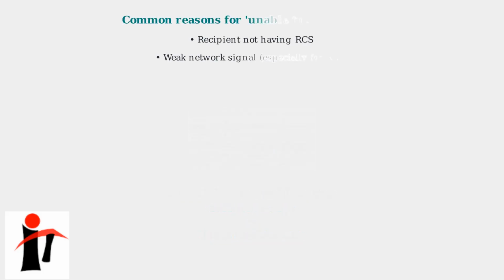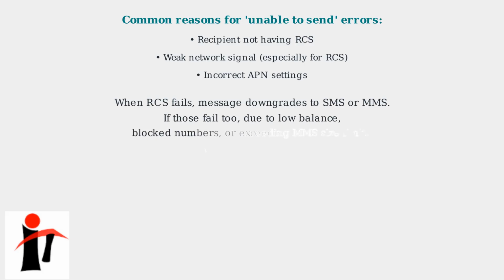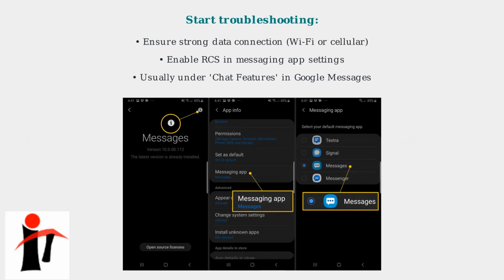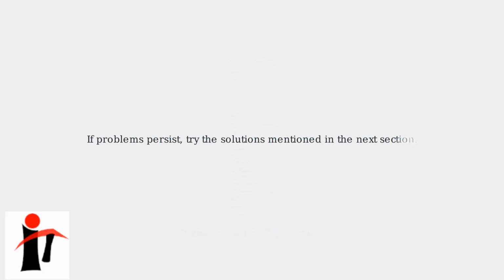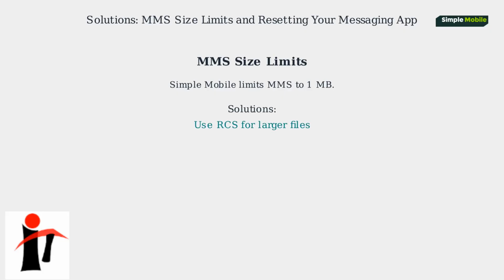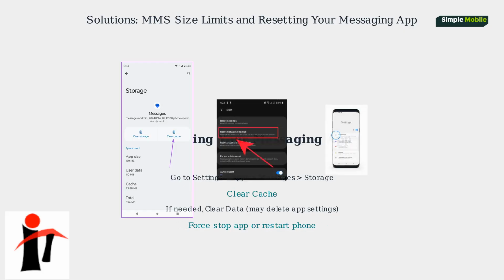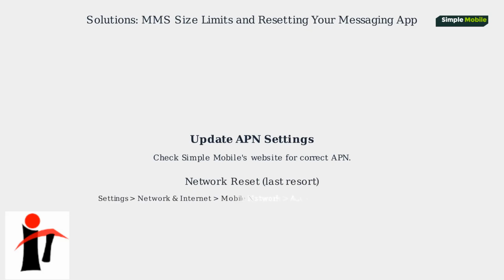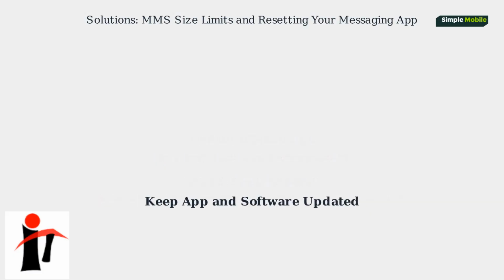How to Fix Simple Mobile Unable to Send Message – RCS→SMS, MMS Size & Reset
Can’t send messages on Simple Mobile? ✉️📱
Fix it by switching RCS to SMS, checking MMS size, and resetting messaging settings.
Follow these steps to get your texts working again quickly.